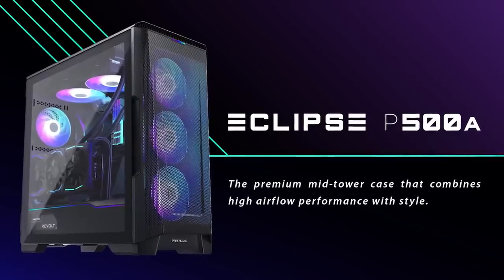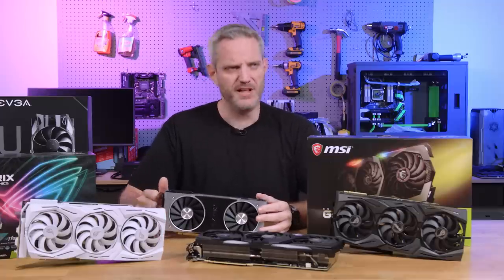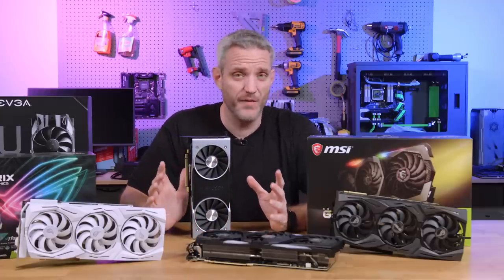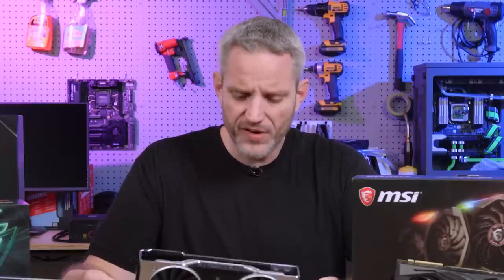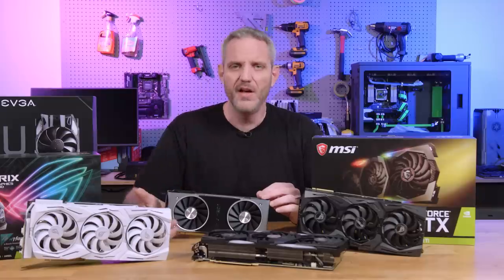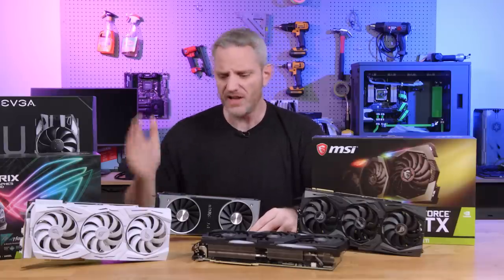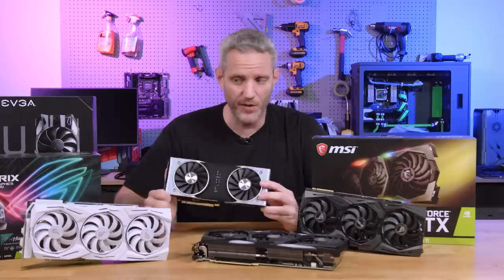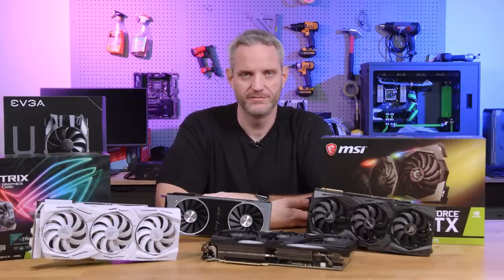Don't panic sell your GPUs just yet... Or you might be sorry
There has been a LOT of discussion lately about 2080ti and whether or not to sell it or not... so lets talk about it.